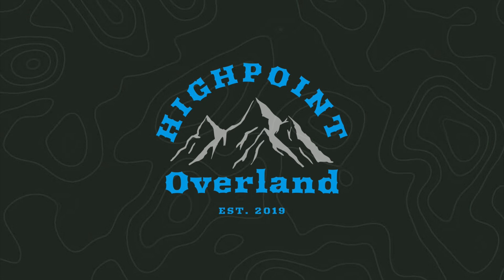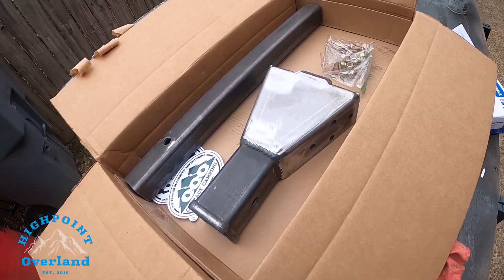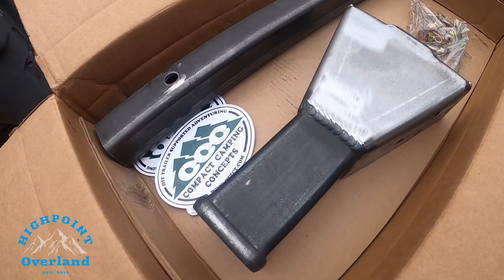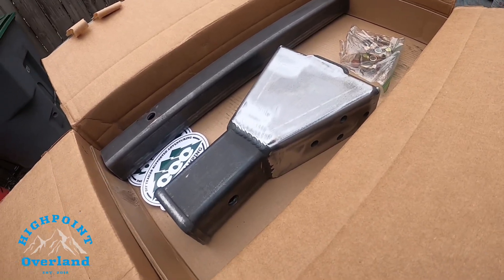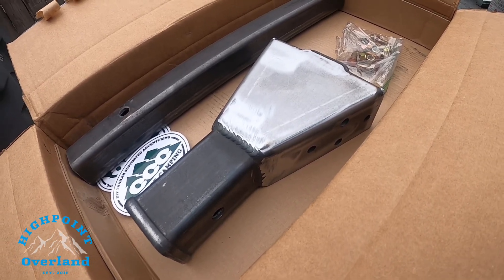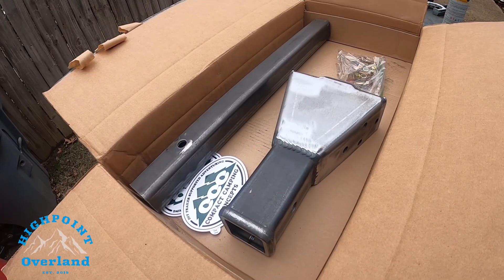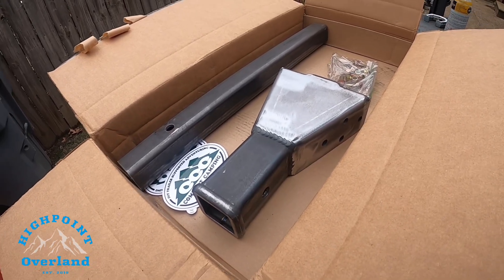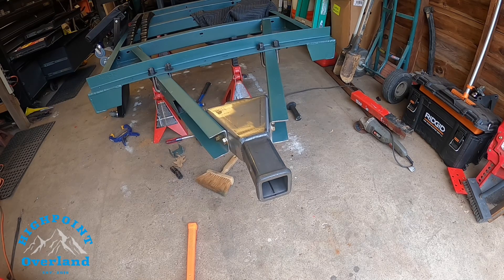Compact Camping Concepts Receiver Tube Retrofit Kit on my M416 trailer build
In this video I install the Receiver Tube Retrofit Kit from Compact Camping Concepts. Just another step in the M416 trailer build!